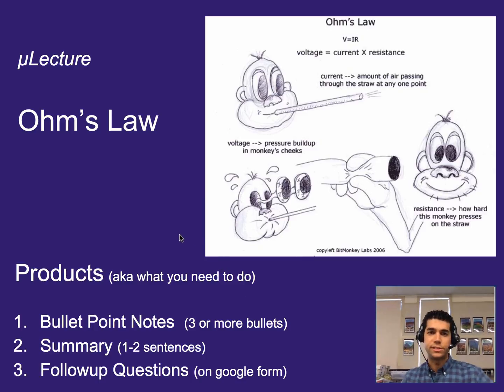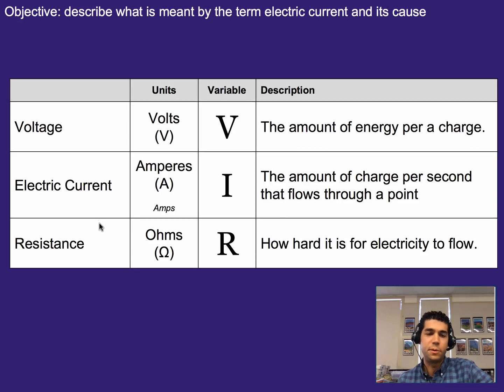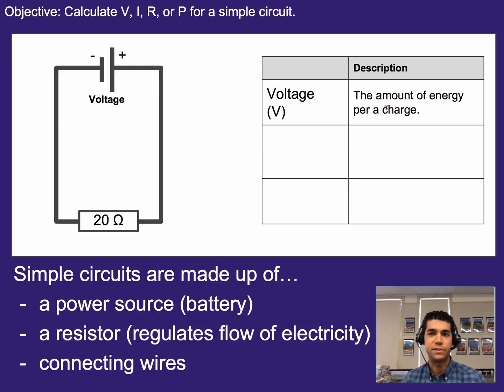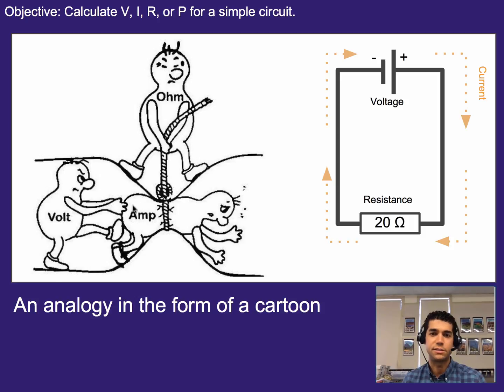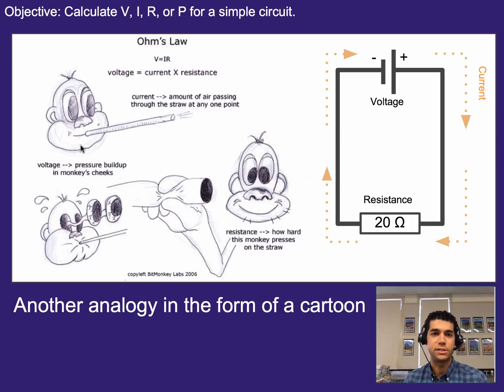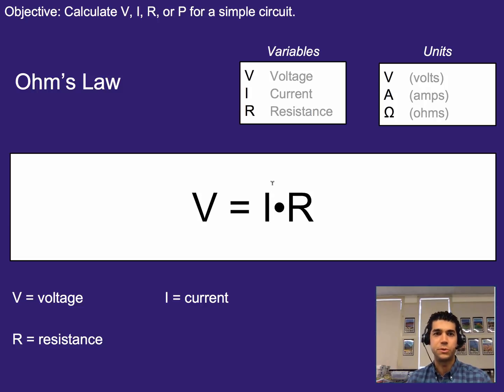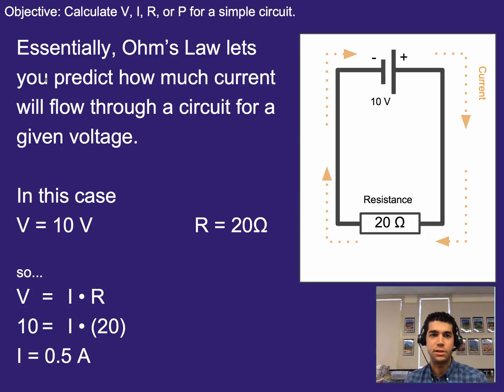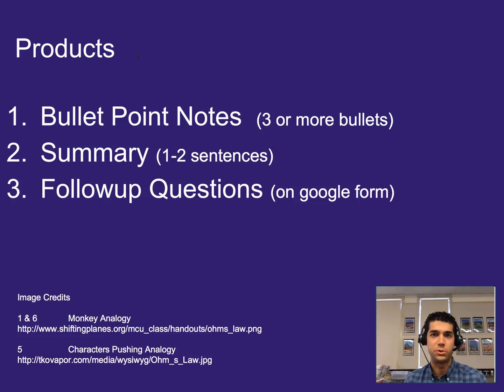Ohm's Law (2017)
A brief introduction to Ohm's Law.